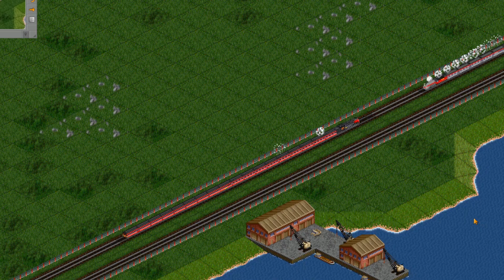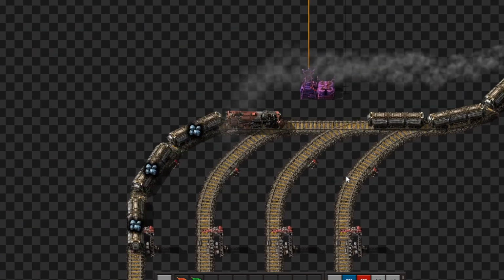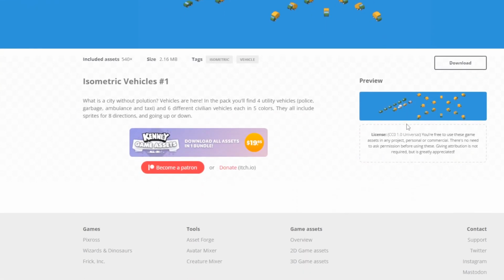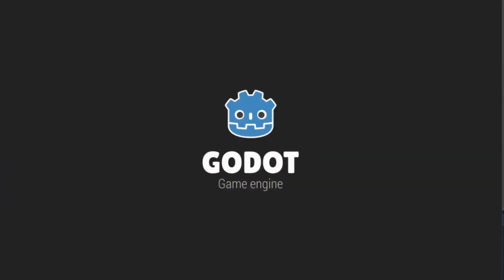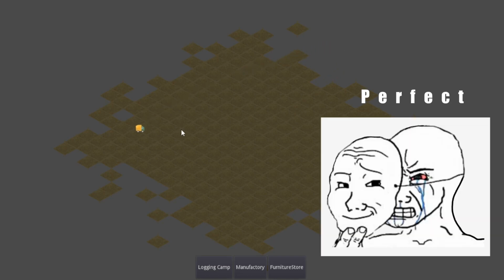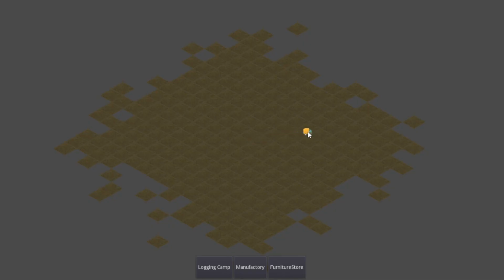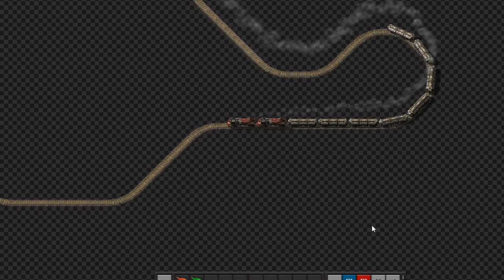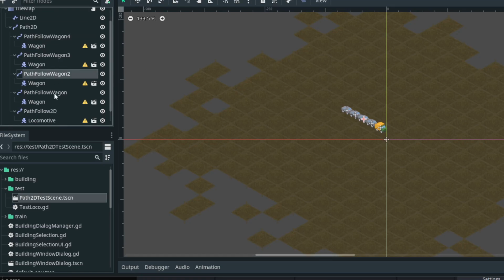Making Trains for my game! | Devlog 2 City/Factory Sim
This time I built trains for my game: Project Kota, a resource management game about building your own city state, focusing on building industries and transport networks to support and grow your city